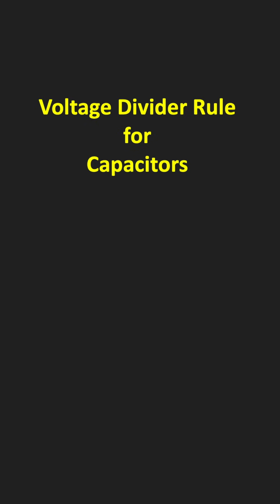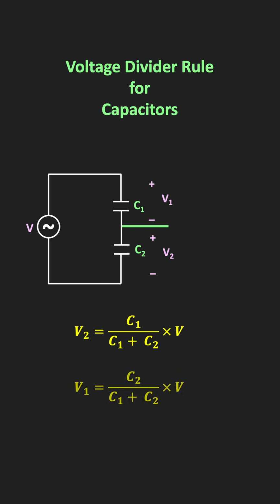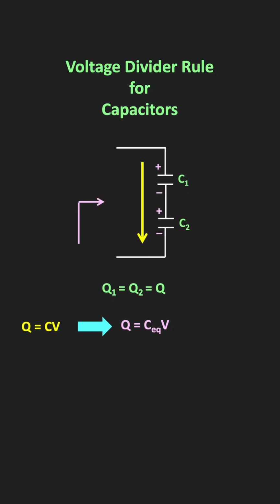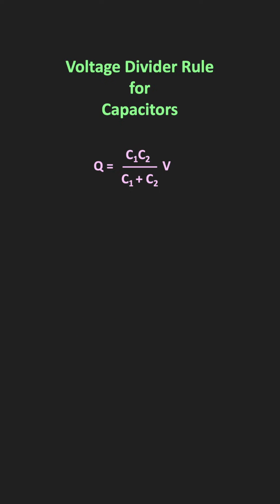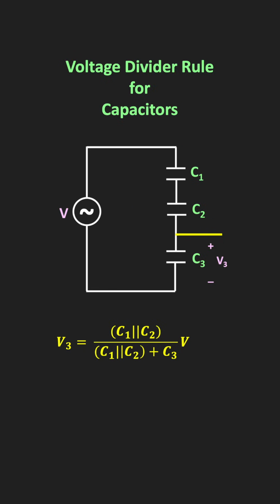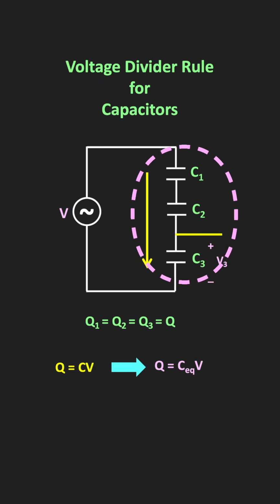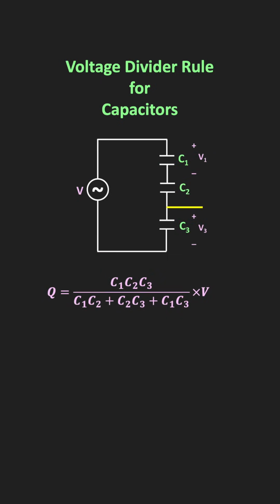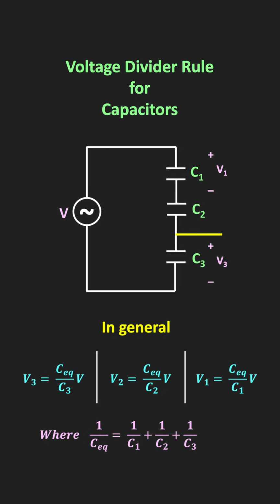Voltage Divider Rule for Capacitors Explained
In this video, the voltage divider rule for the capacitor is explained.

The following topics are covered in the video:
1) Voltage Divider Rule for Capacitors when 2 Capacitors are connected in series
2) Voltage Divider Rule for the Capacitors when 3 capacitors are connected in series

This video will be helpful to all the students of science and engineering in understanding the Voltage Divider Rule for the Capacitors.